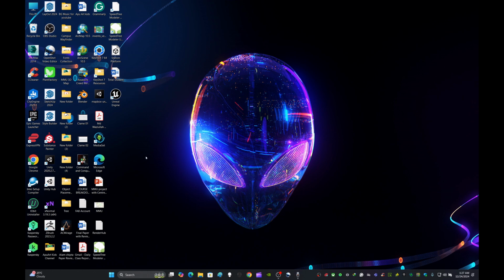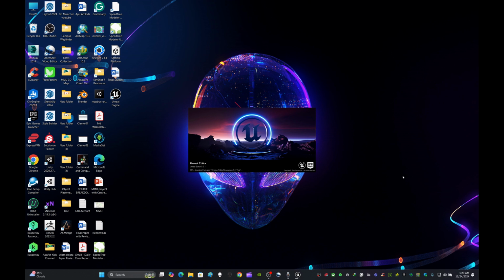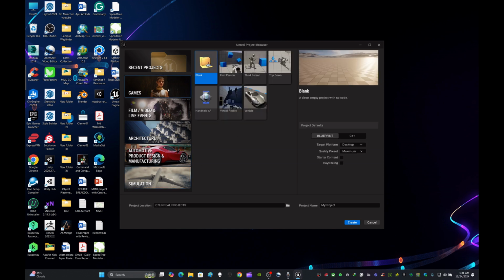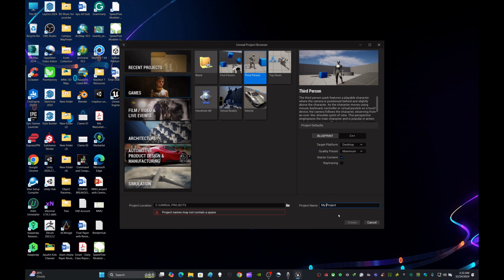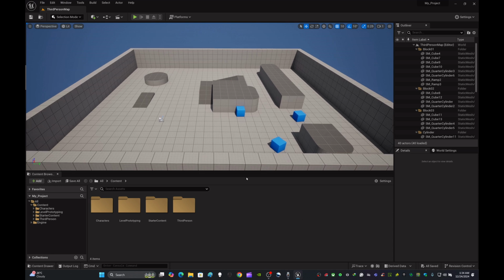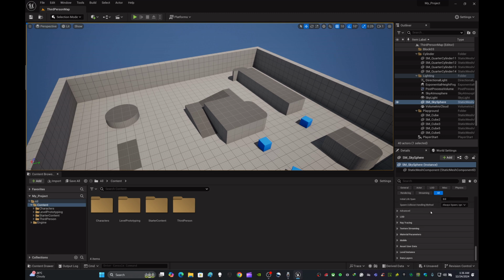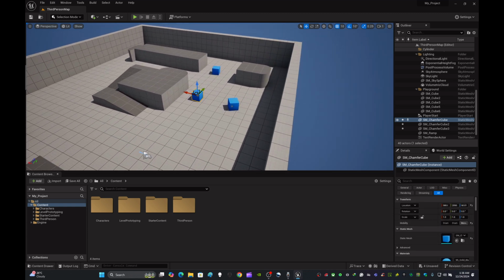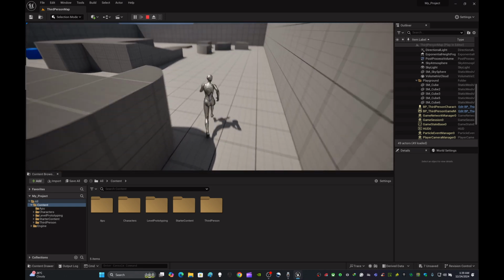01 Unreal Engine 5 Tutorial How to open new project